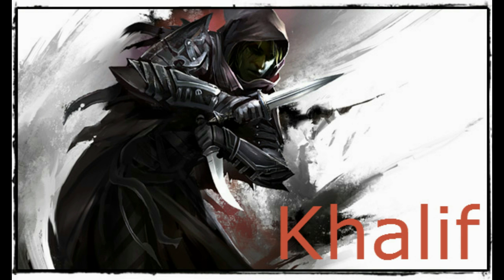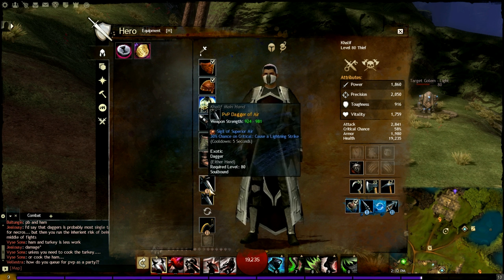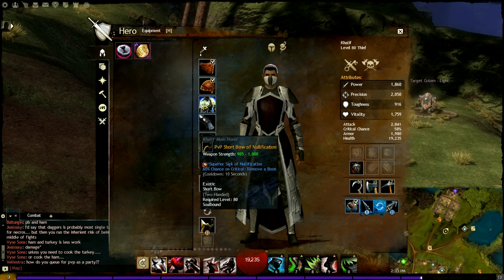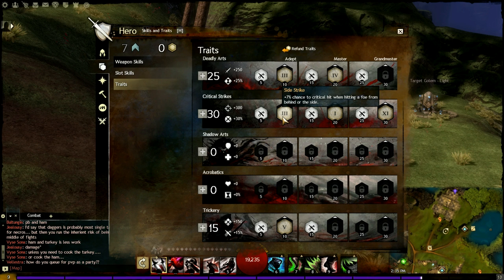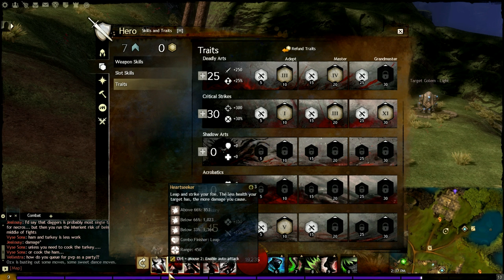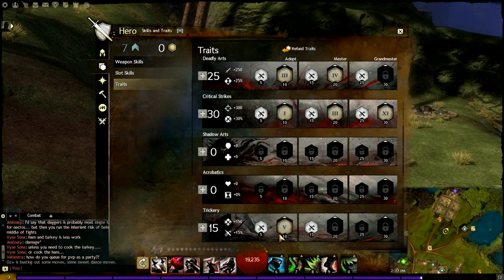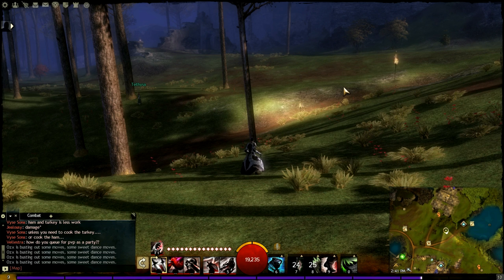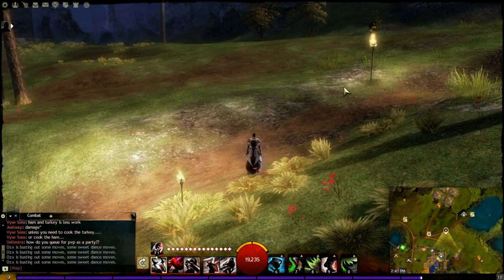KhalifPVP Thief Heartseeker Build